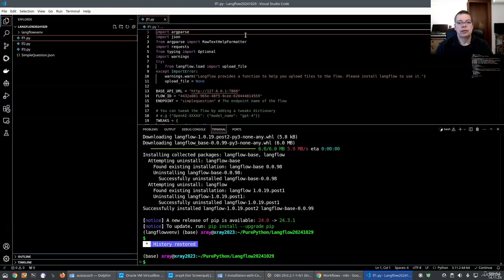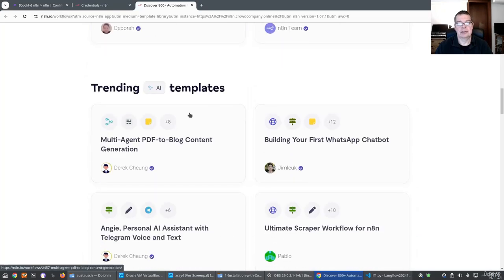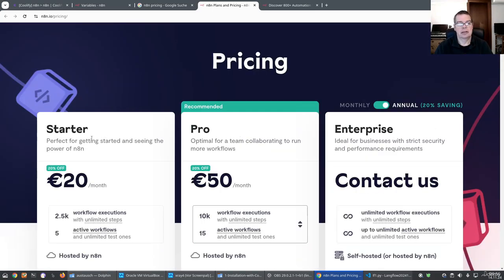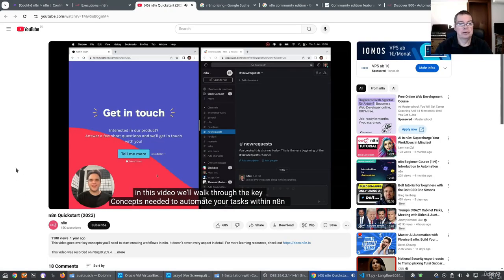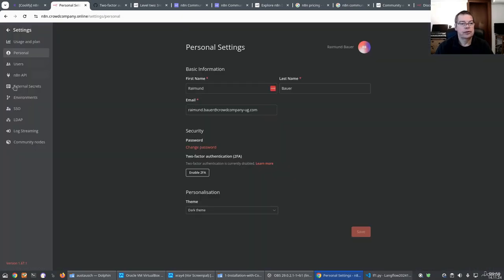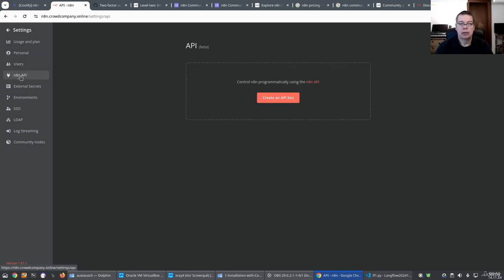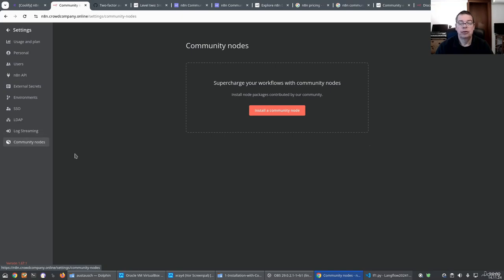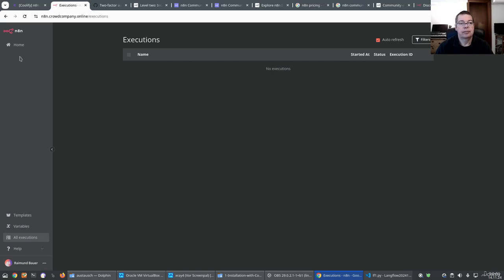16 How to use the N8N dashboard | Build Powerful AI Agents(No Coding)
16 How to use the N8N dashboard | Build Powerful AI Agents(No Coding)

Discover how to effortlessly build powerful, intelligent AI 2.0 agent systems using N8N, no coding skills required. Dive into the future of automation and AI without writing a single line of code."

" Desclamer To Video"
The content herein is for educational and informational purposes only, demonstrating the capabilities of N8N in creating AI 2.0 agent systems. It is not intended as professional advice, and users should conduct their own due diligence and testing for production environments."
​Option 3 (Technology Evolution):
"Given the rapid pace of development in AI and no-code platforms like N8N, some features or methodologies discussed may evolve. Users are encouraged to refer to the latest N8N documentation and AI best practices for the most current information."

"Desclamer To Channel"

Dear YouTube Team,
I always try my best to follow all YouTube policies, and I kindly request that my channel not be removed. If any content unintentionally violates a rule, please notify me — I will immediately fix or remove it.
Thank you for supporting creators and keeping the platform safe. ♥

Primary Keywords (Most Important):
​n8n
​n8n AI
​no-code AI
​AI agents
​intelligent agents
​AI 2.0
​build AI without code
​AI agent systems
​Secondary Keywords (Strongly Related):
9.  automation
10. workflow automation
11. no-code automation
12. AI automation
13. low-code AI
14. AI development
15. machine learning without code
16. visual programming
17. integration platform
18. custom AI agents
19. business automation
20. enterprise AI
21. AI solutions
​Long-Tail Keywords (More Specific Phrases):
22. how to build AI agents with n8n
23. n8n for intelligent automation
24. create AI systems without coding
25. n8n AI agent builder
26. getting started with n8n AI
27. no-code platform for AI agents
28. future of AI agents no code
29. n8n tutorial AI agents
30. building smart agents n8n